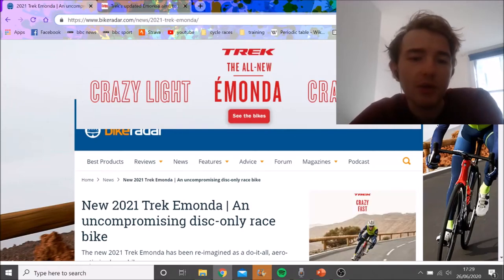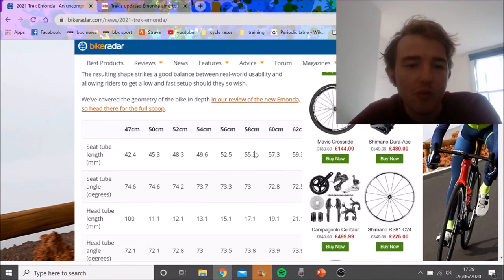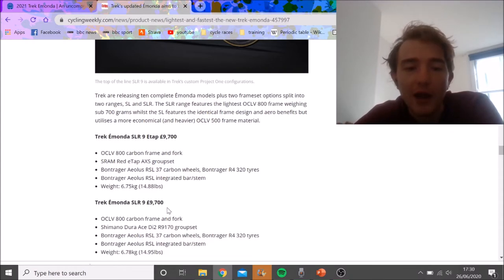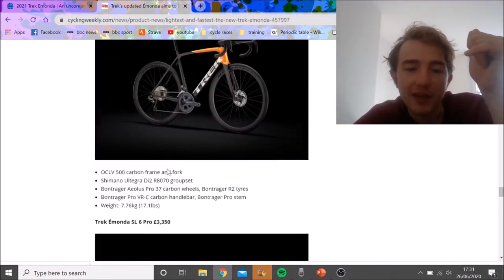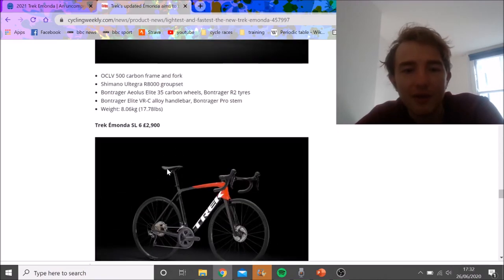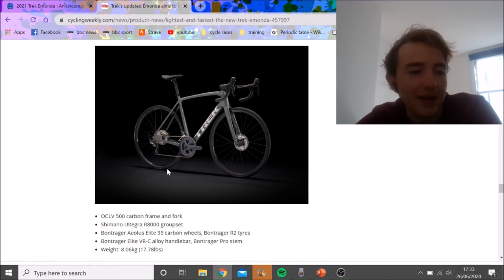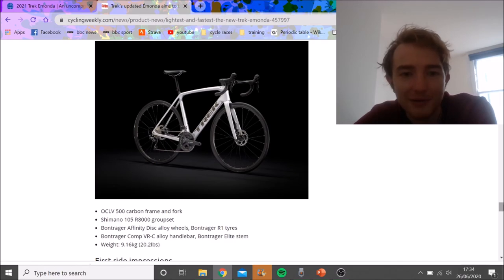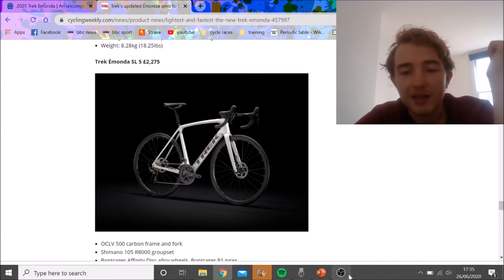My Thoughts on NEW TREK EMONDA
New Trek Emonda is out with it being more aero and apparently lighter. However, it is very expensive and their bike's are coming in at some mad prices for some heavy bikes.